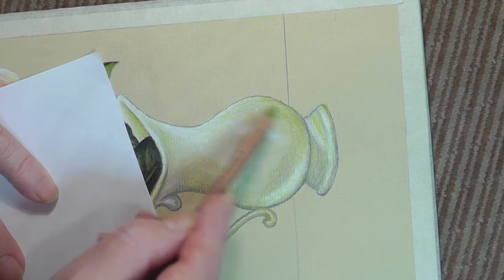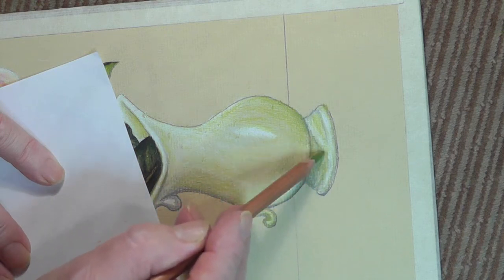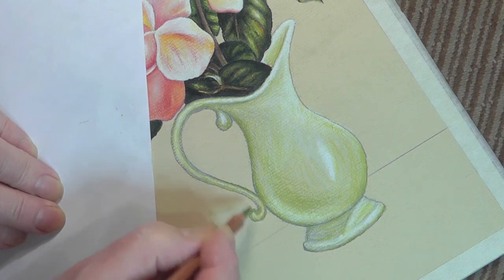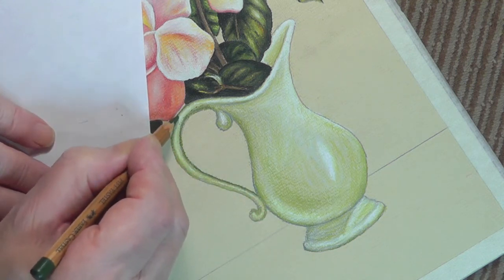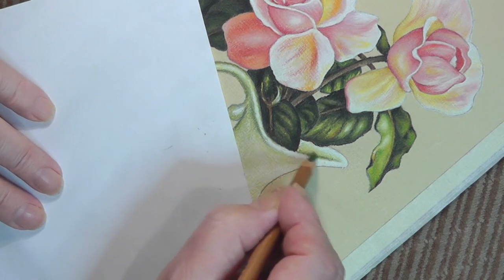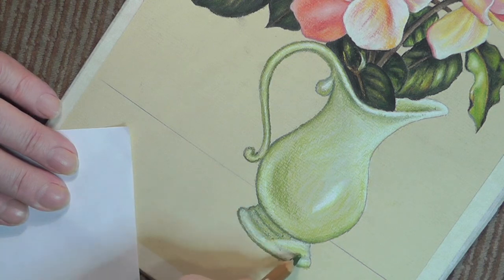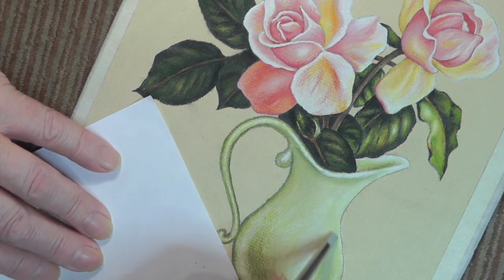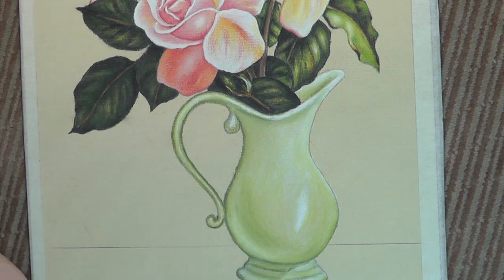Vase of Roses - Vase Tutorial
In this short demo, Colin demonstrates how to use pastel pencils for the vase for the roses.